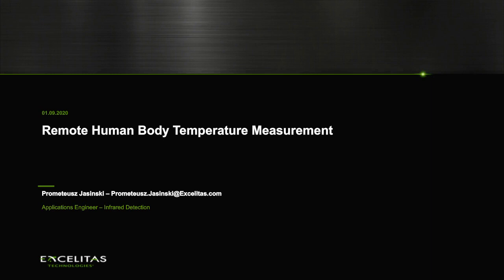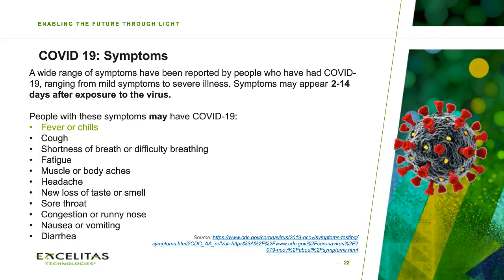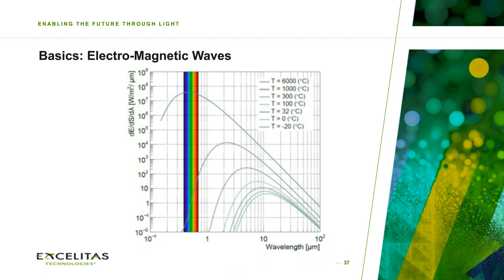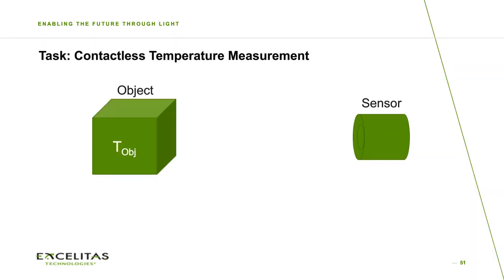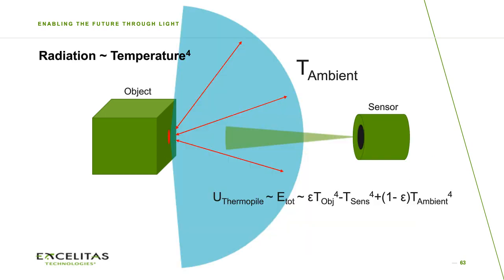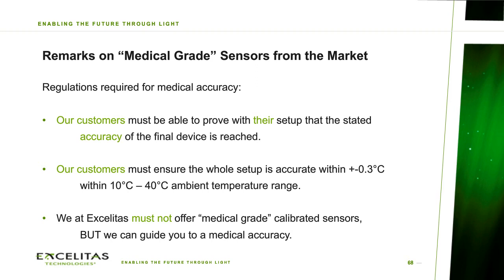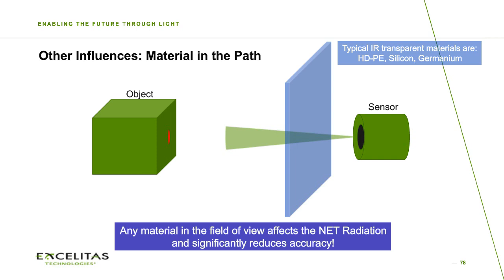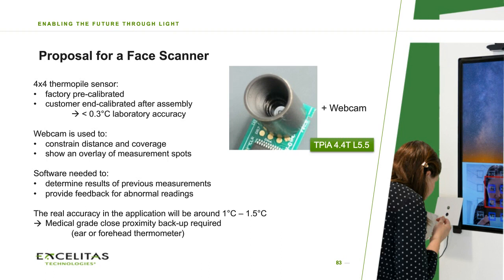Remote Human Body Temperature Measurement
The COVID-19 virus has been rapidly spreading across the globe. One of the most common symptoms of the infection is fever, which manifests itself in an elevated facial skin temperature. Using non-contact technology to quickly identify people with elevated skin temperatures is essential.

This webinar will discuss the application of thermopile detectors in fever screening applications. Thermopiles are well-recognized for their outstanding performance in ear and forehead thermometry devices, enabling high precision and cost effective solutions. Presenter Prometeusz Jasinski will discuss what challenges need to be mastered before one can claim to achieve medical accuracy. And beyond that, what difficulties to expect in real applications and how to solve those effectively.